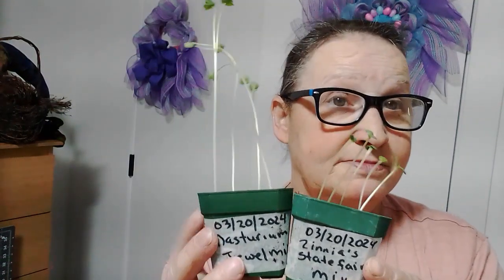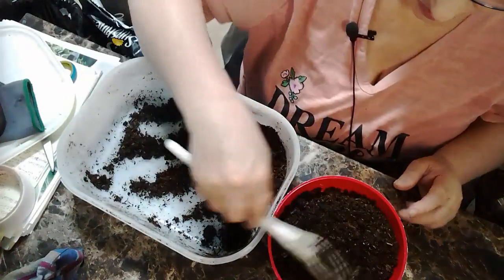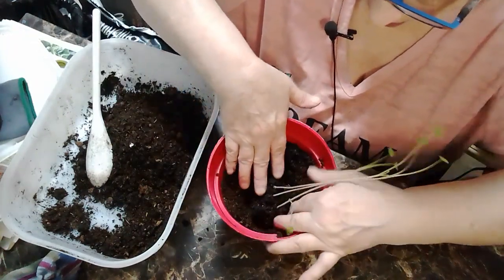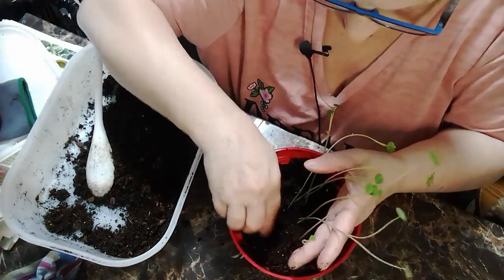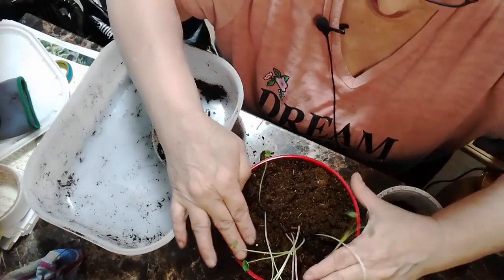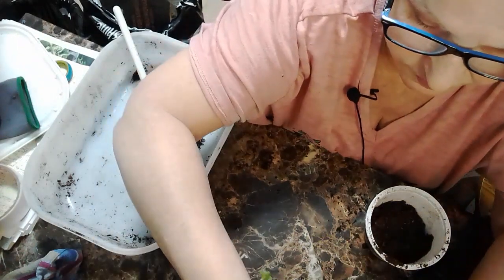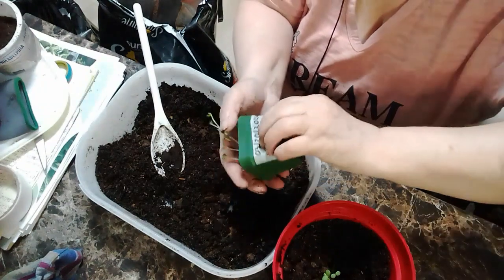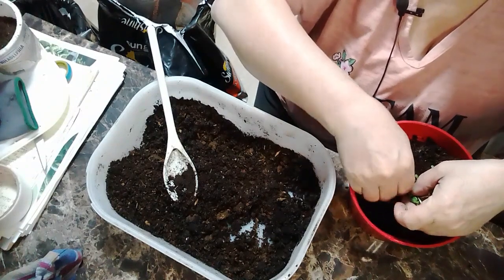Fix Leggie Starts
Welcome back everyone to @letyourcreativityshine & My Container Garden Journey.
These next few videos will be fixing leggie starts

I use this program for my thumbnails and a variety of things. great software. free d

Tools I use:
4 in 1 Bow Maker - wreathsupplyoutlet.com

I made my own mesh holder from wood and curtain rods we had around the house, since I can't afford the really good mesh holder.
But if your interested go to:
Susie's Wreath and Things and she's on etsy.